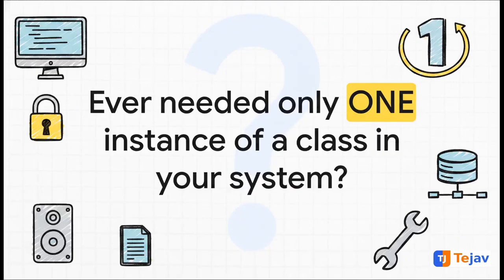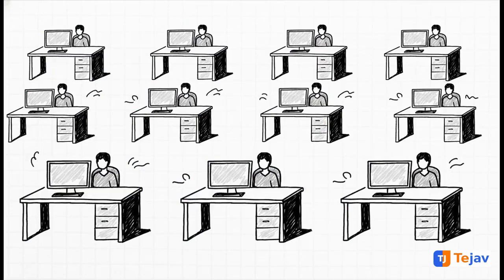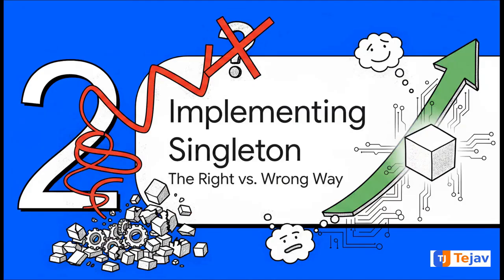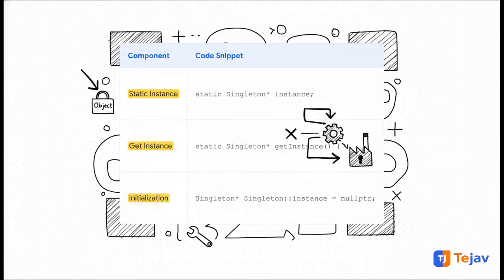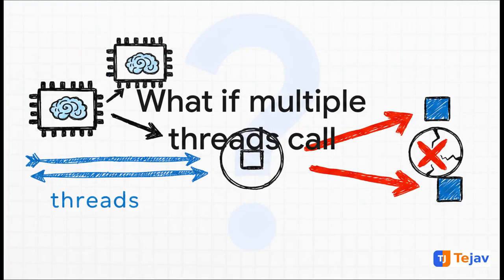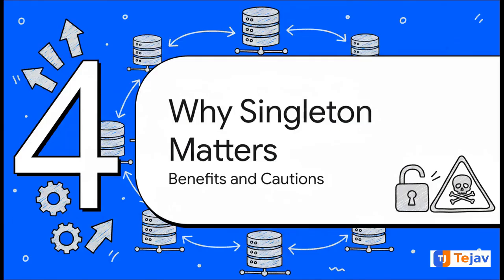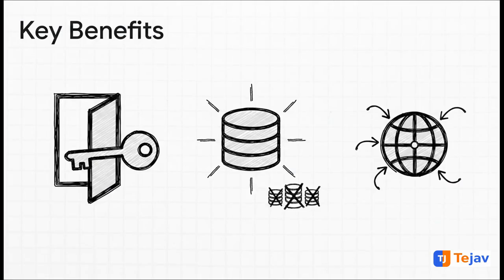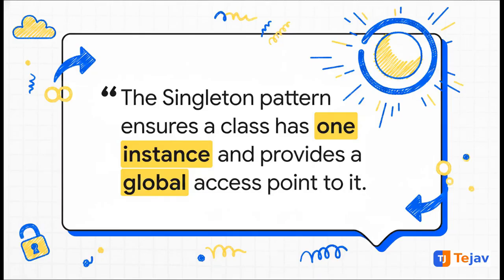Singleton Design Pattern Explained 🔥 | Most Asked Interview Question!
Learn the Singleton Design Pattern with simple explanations and real-world examples.

In this video:

What is Singleton
Real-life examples
Code implementation
Interview tips